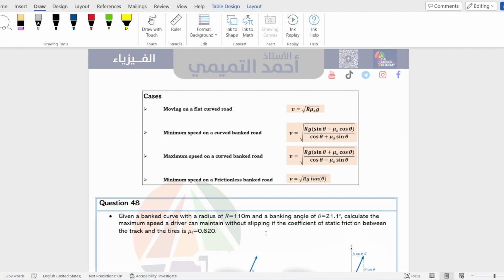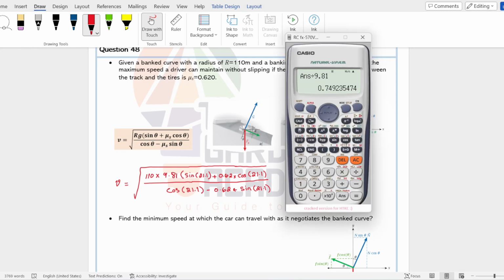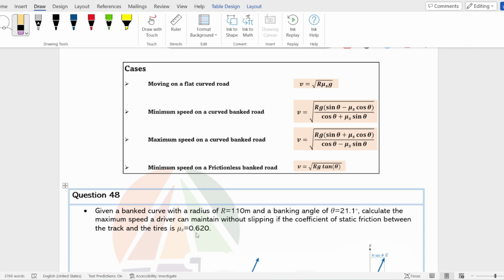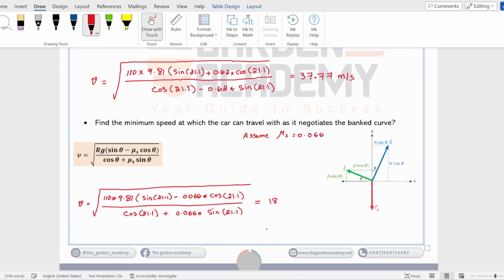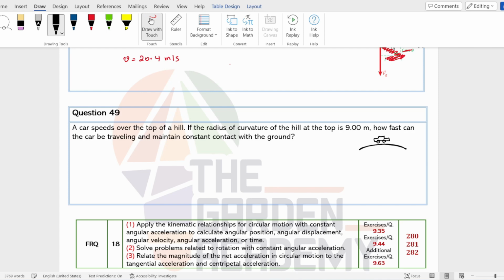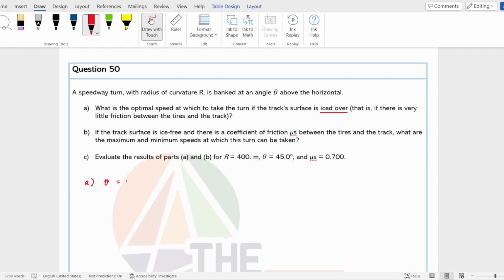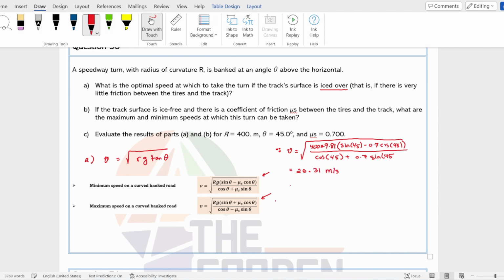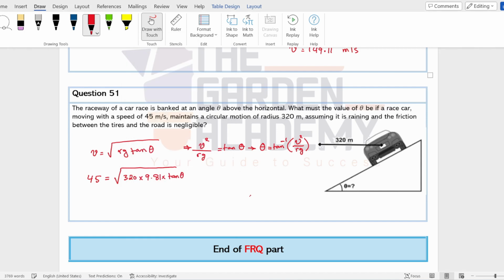مراجعة الهيكل للصف 11 متقدم || المنهاج الحكومي || الجزء التاسع || الفصل الدراسي الثالث